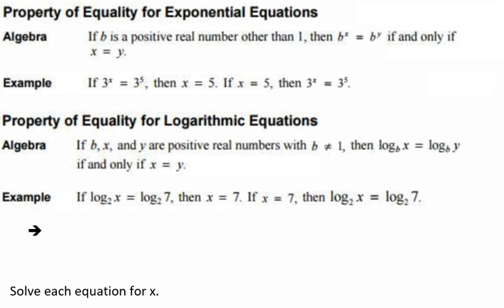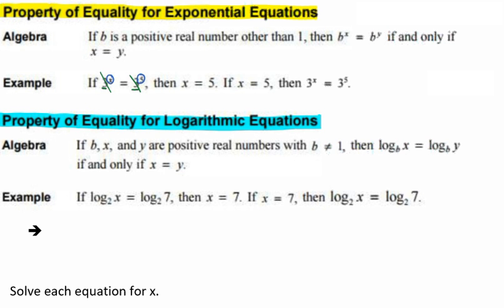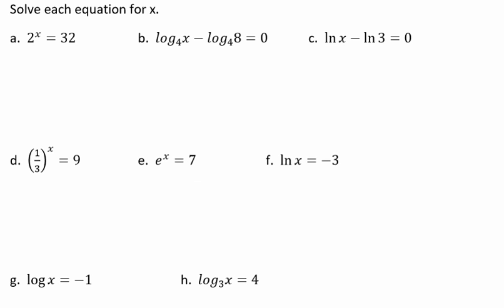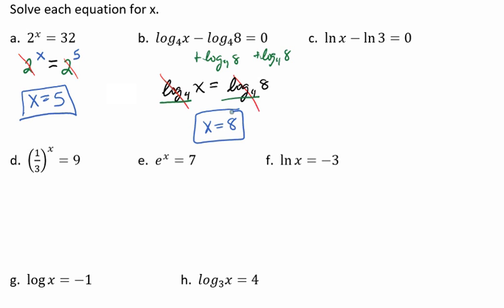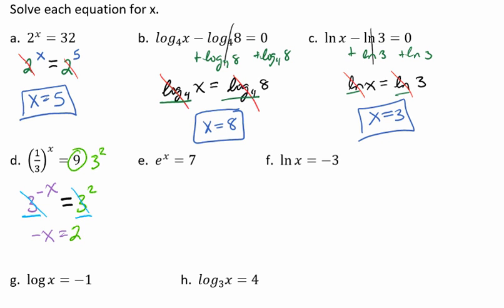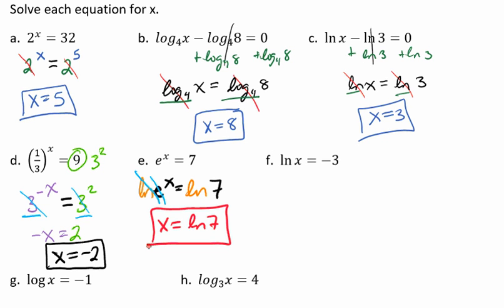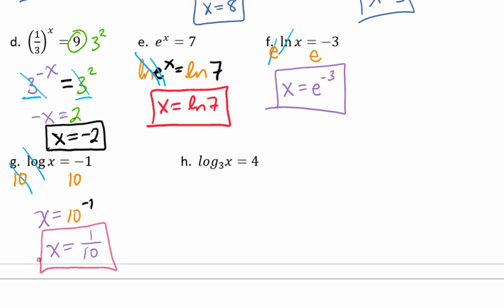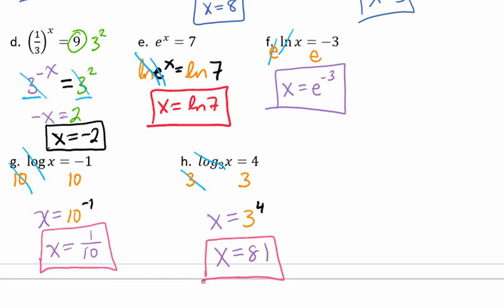Solving Simple Exponential and Logarithmic Equations Video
This video goes over the property of equality for exponential and logarithmic equations.  It then goes through several examples of using the property of equality to solve equations for x.